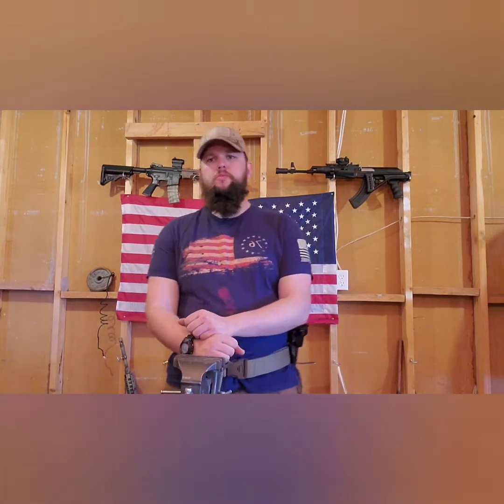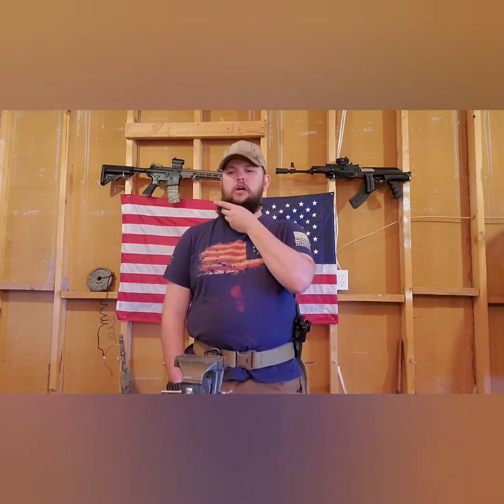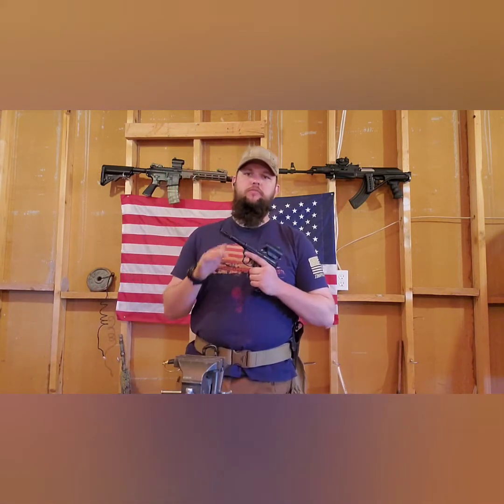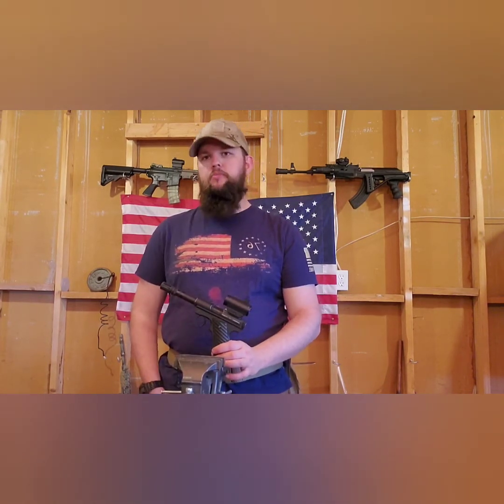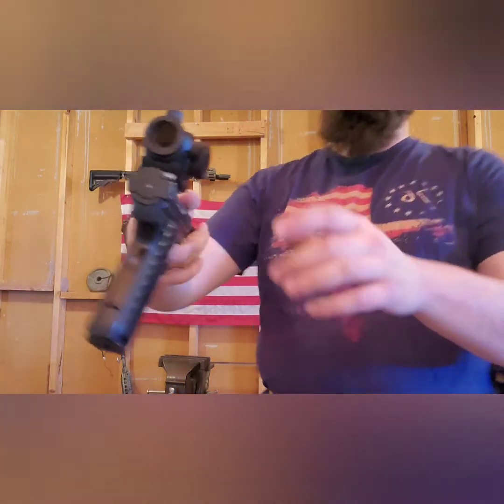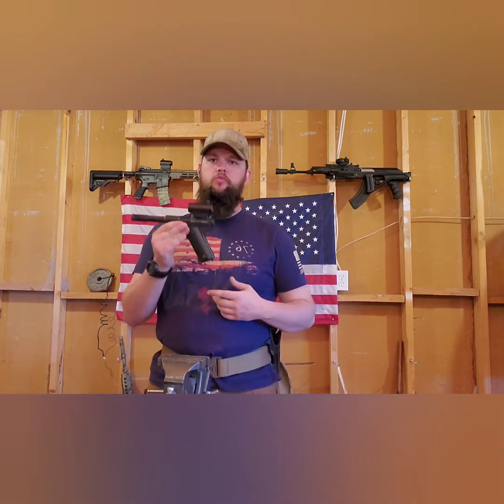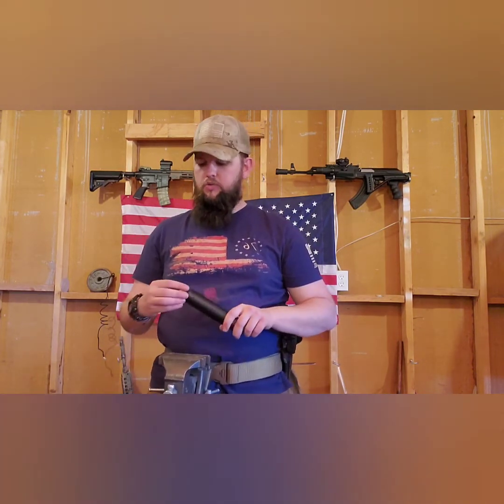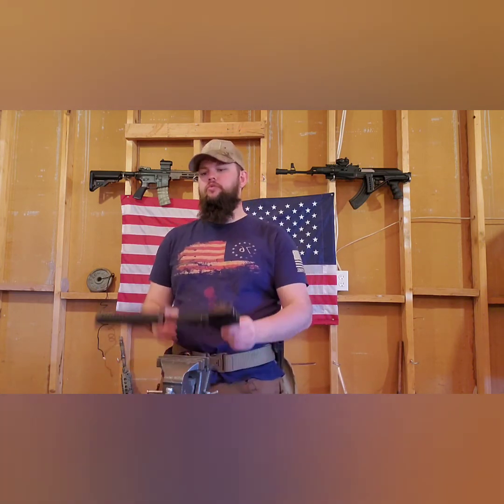KJW Mk2 with Modifications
In this video we will be discussing the airsoft KJW MK2. A clone of the Ruger .22 caliber pistol. This build was inspired by one used USMC Force Recon and possibly other Special Forces groups.

All airsoft replicas in this video are safety checked prior to filming and pointed in safe directions.

As always all replicas in this video are airsoft, not real firearms.